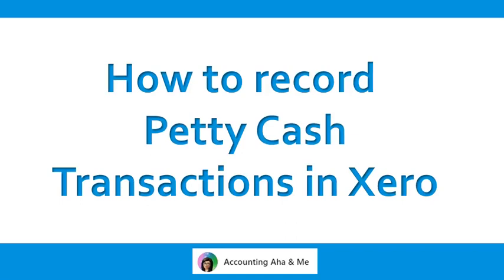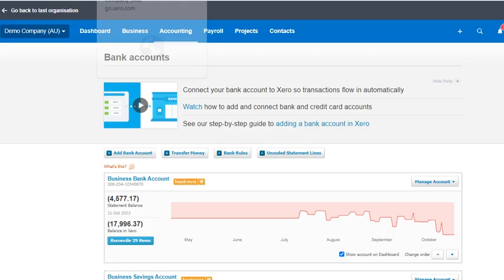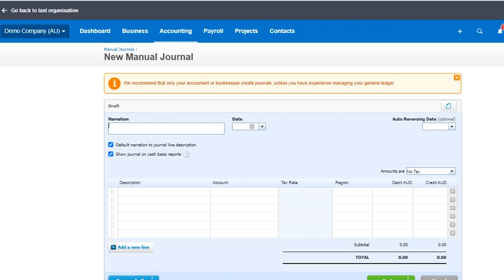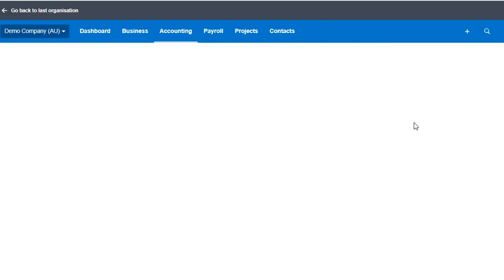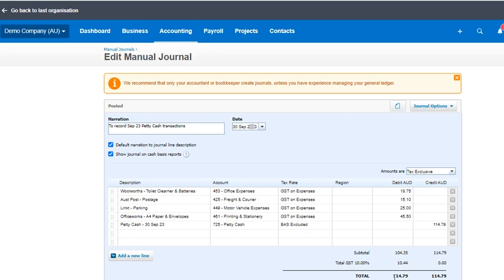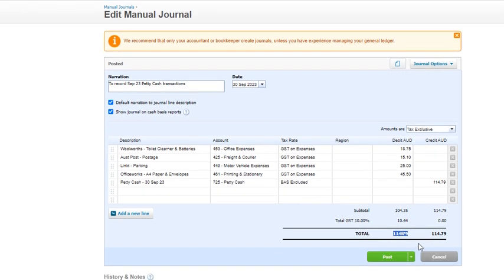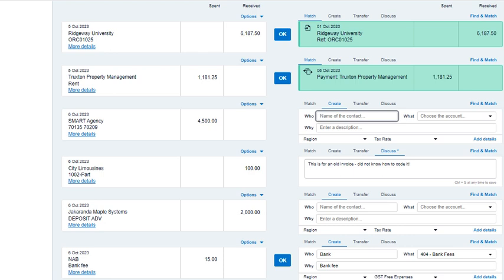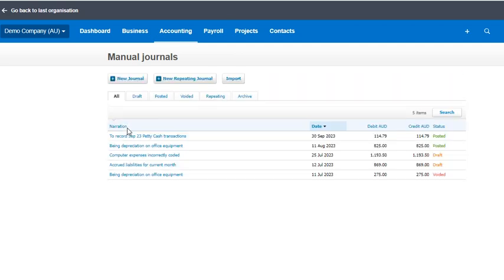How to record Petty Cash transactions in Xero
This is about keeping a record of petty cash transactions per month, record them in manual journal & to bring the Petty Cash to a healthy balance, a replenishment happens from the company's business bank account